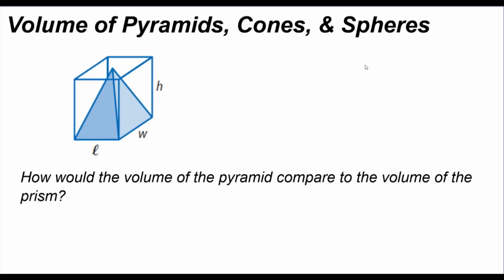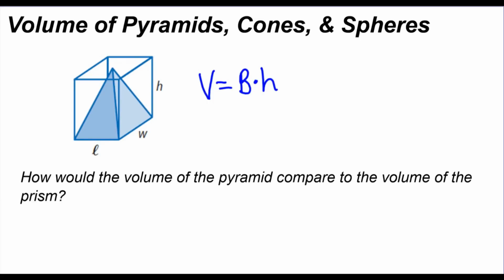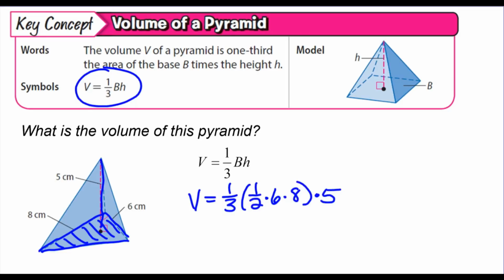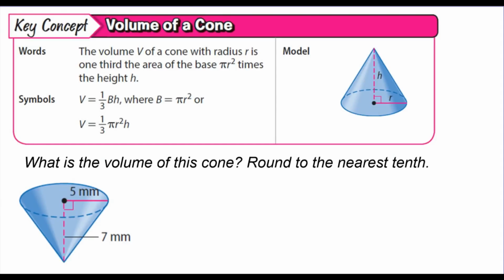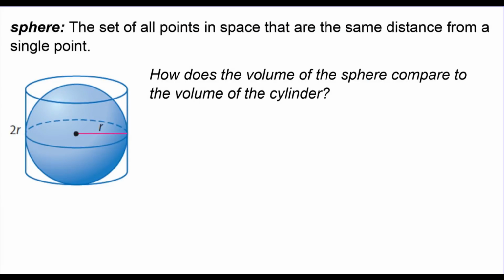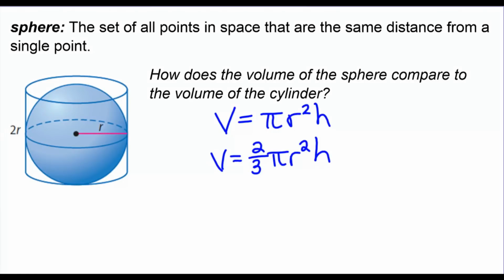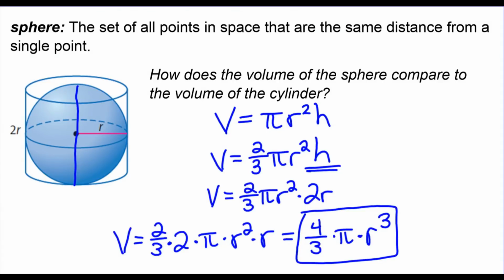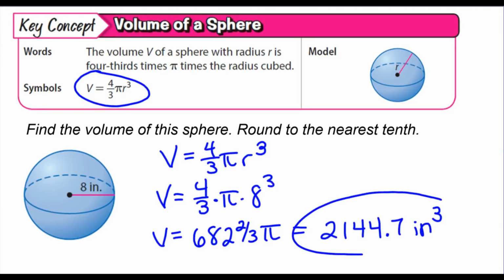12-7 Volume of Pyramids, Cones, and Spheres